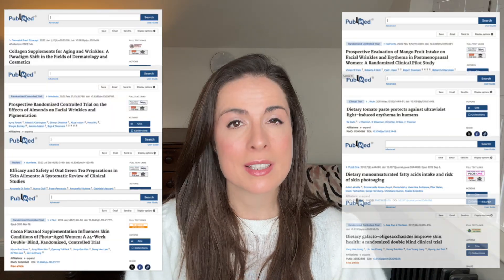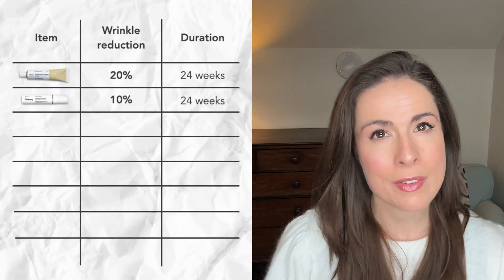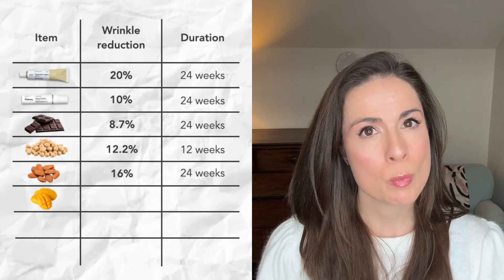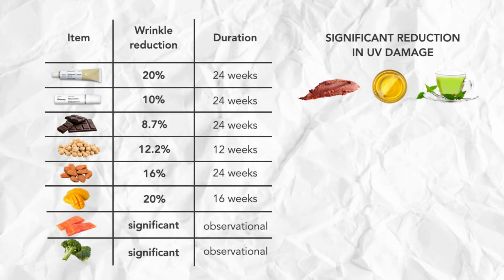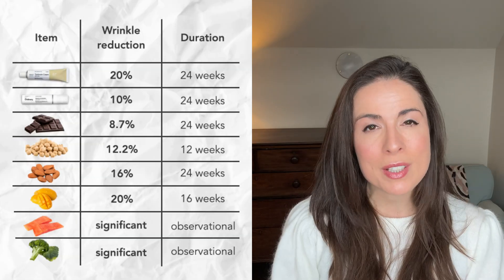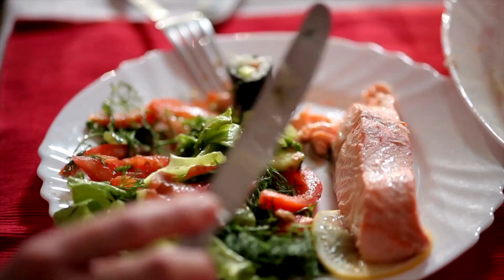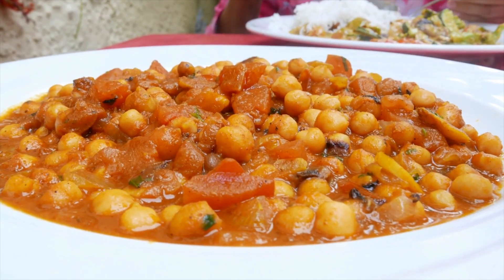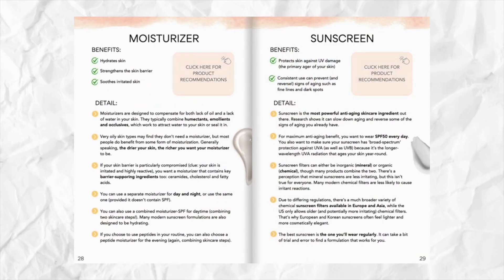Retinol vs. Diet: Can You Eat Your Way To Younger Skin? | Evidence-Based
Retinoids are the gold standard for anti-aging. But what if you could get similar results…just from what you eat?

In this video, we compare retinoids to food—based on real research—to see which has the biggest impact on your wrinkles.

And fair warning: some of this will astonish you.

Chapters:
00:00 Introduction
00:49 What can retinoids do?
01:42 How do foods compare?
04:54 Should you stop retinoids?
06:38 Practical tips

Here is the retinoid I currently use:
US: Not yet readily available.